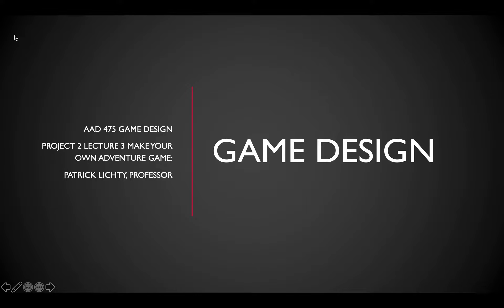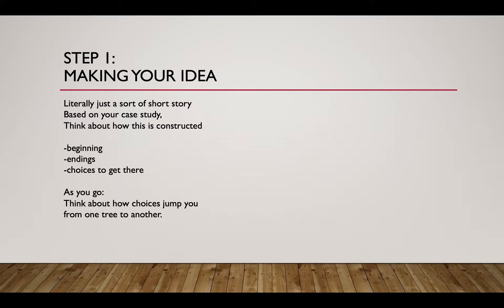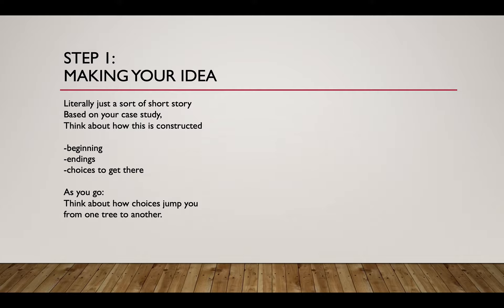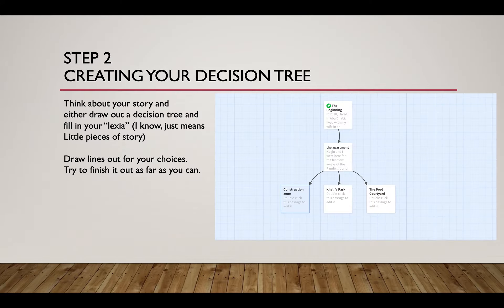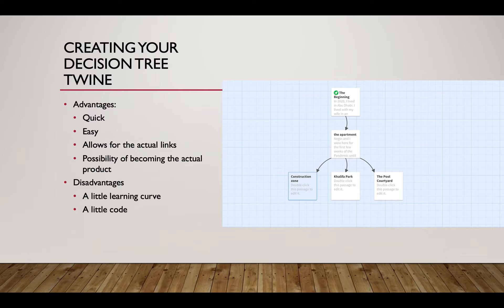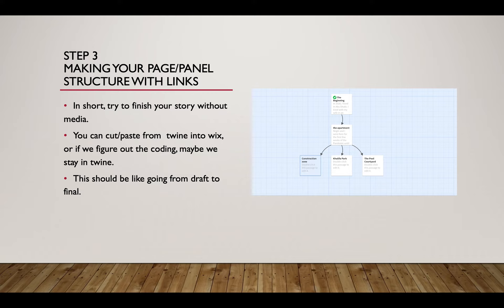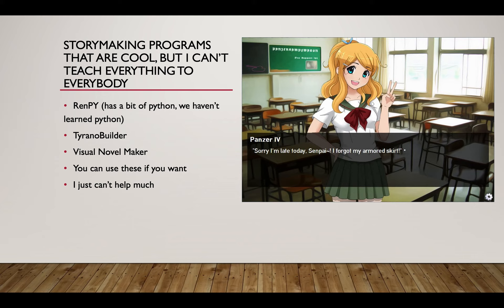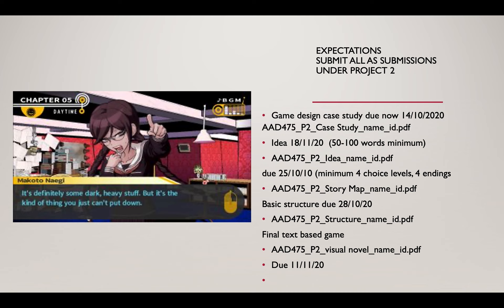AAD 475 P2 CYOA game lecture 5 overall description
The Visual Novel/overall description workflow. Has updated due dates.